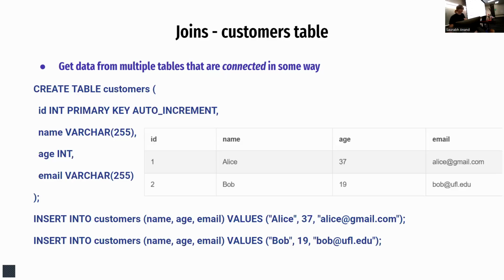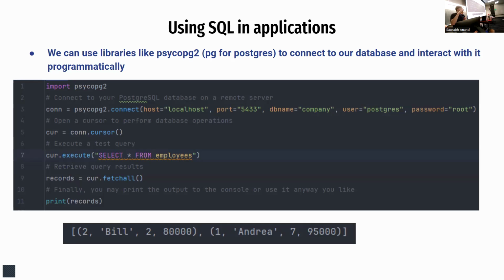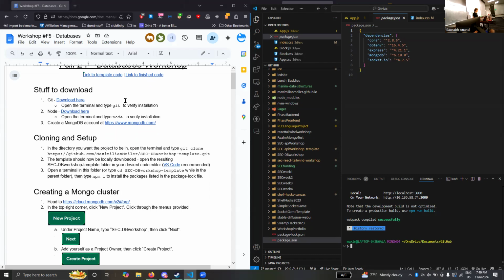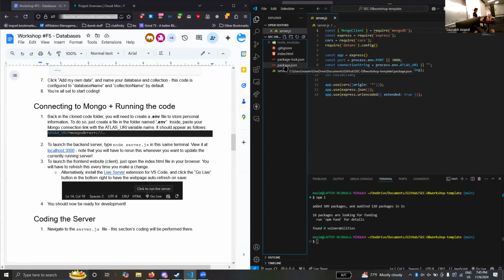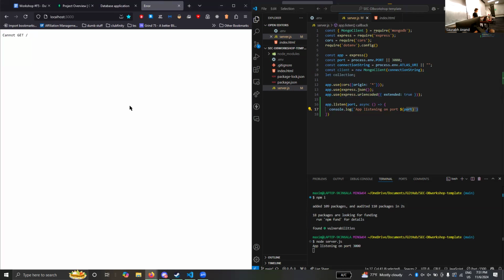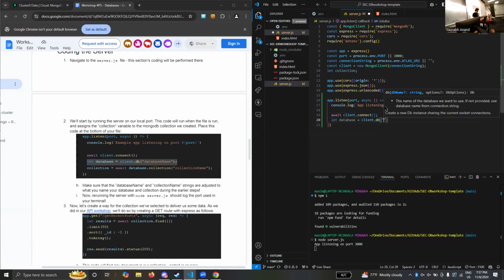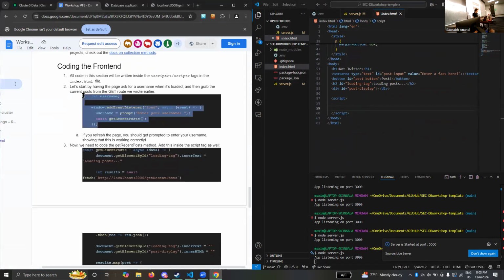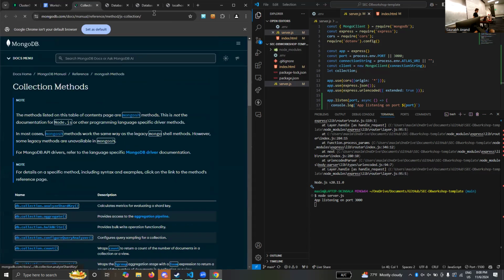SEC@UF - Fall 2024 Intro to Databases w/ MongoDB Workshop